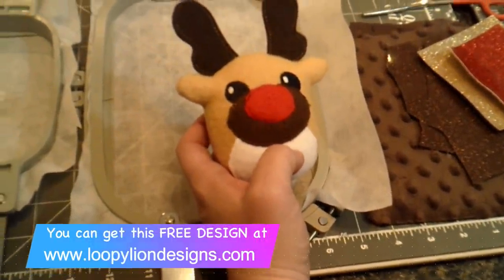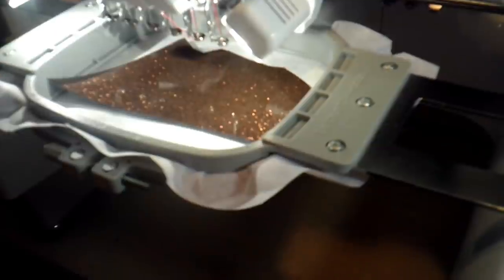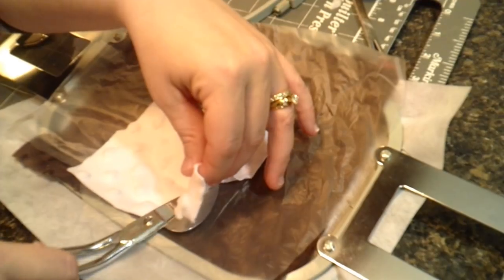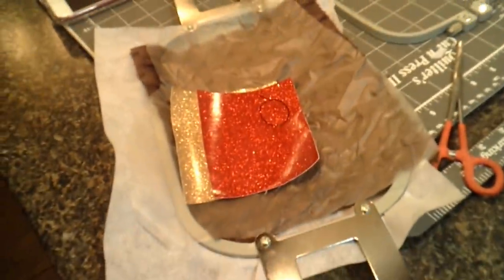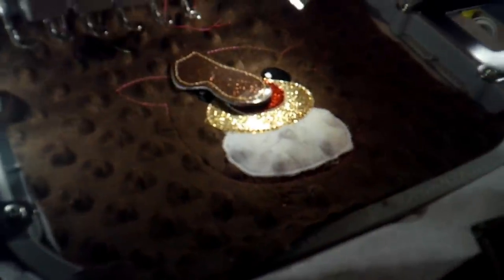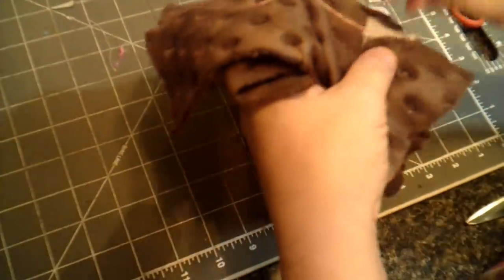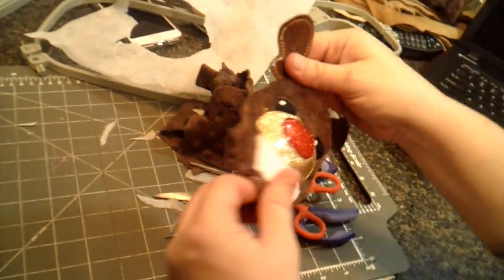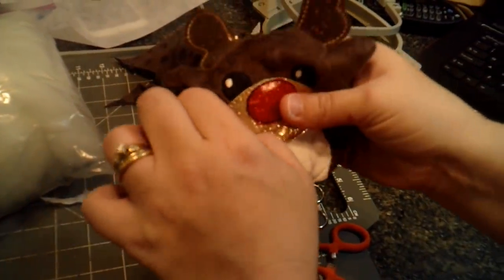Rudolph Stuffie Tutorial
Supplies Needed:
EMBROIDERY MACHINE
STABILIZER
2 5x7 pieces of fabric for body of rudolph
1 4x4 piece of white fabric for belly applique
2 4x4 pieces of vinyl, felt or other stiff fabric for his antlers
1 3x3 piece of fabric (I used vinyl for his muzzle
1 3x3 piece of fabric (I used vinyl for his red nose
Coordinating embroidery threads
Hand Sewing Needle
Hand Sewing Thread
Stuffing